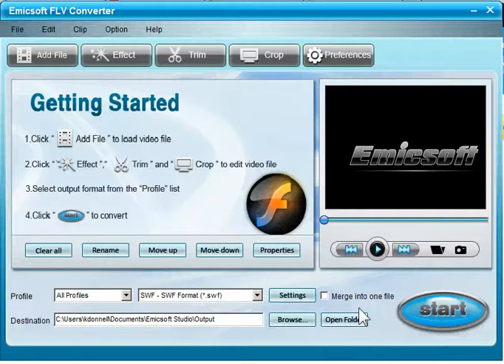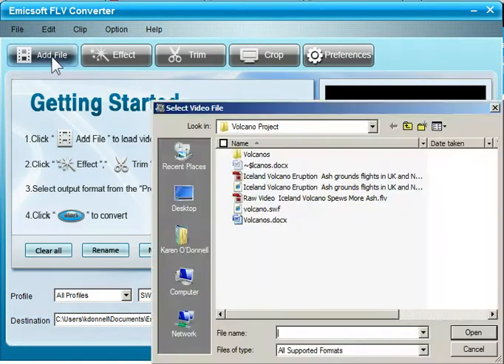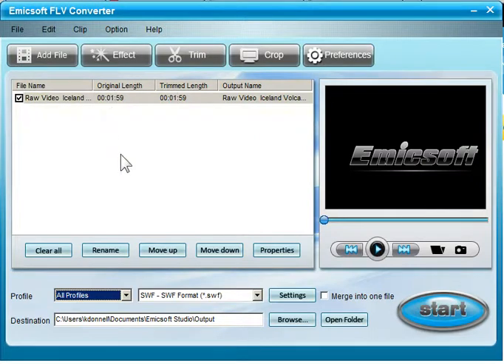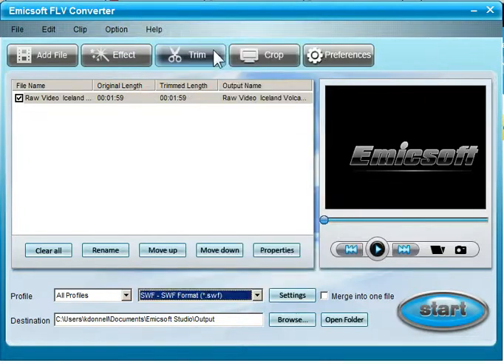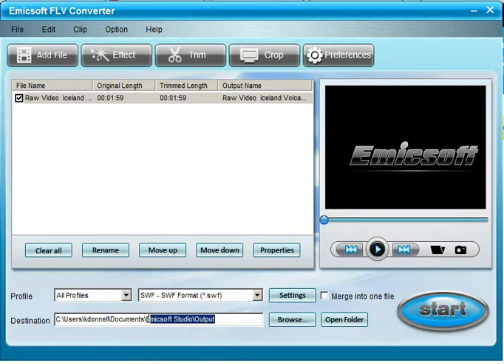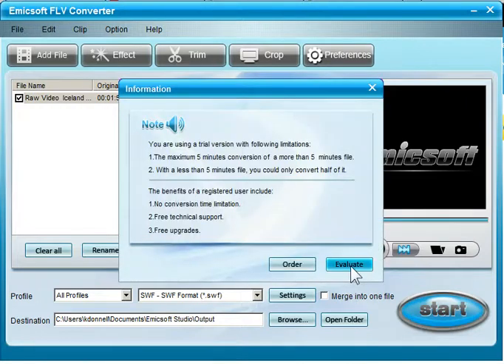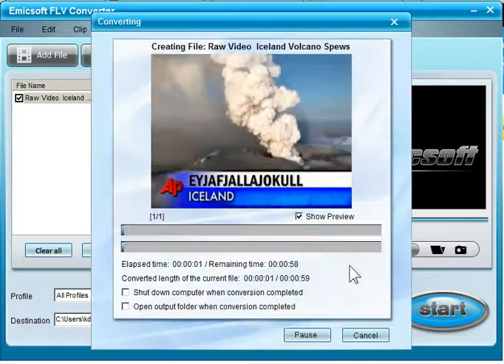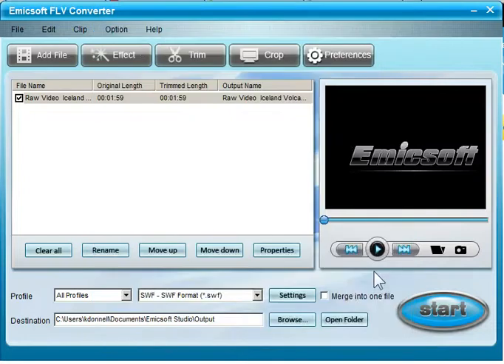Using Emicsoft FLV Converter to convert .flv to .swf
Using Emicsoft FLV Converter to convert a downloaded .flv video to .swf file format.